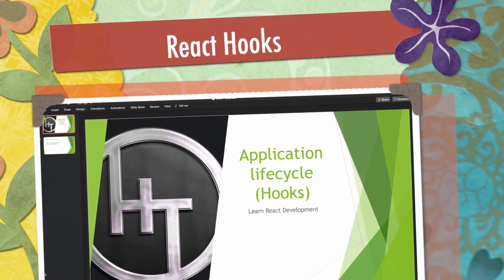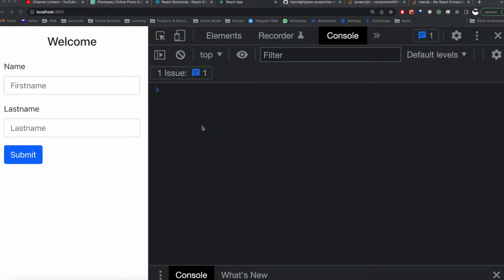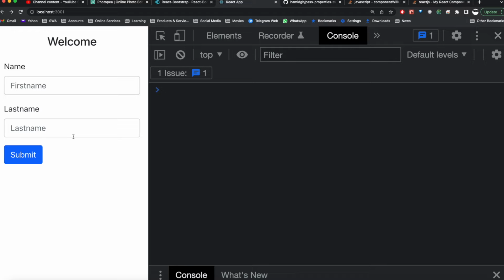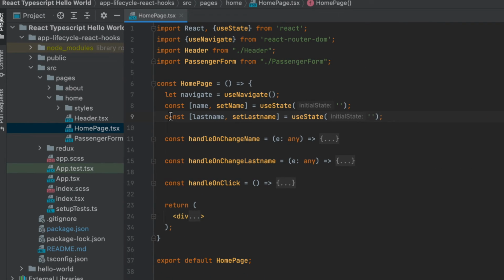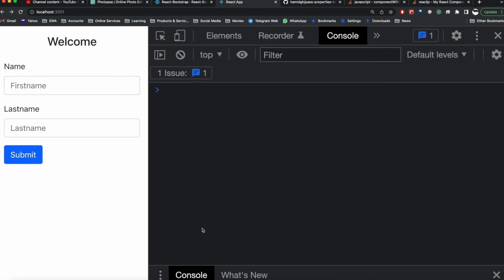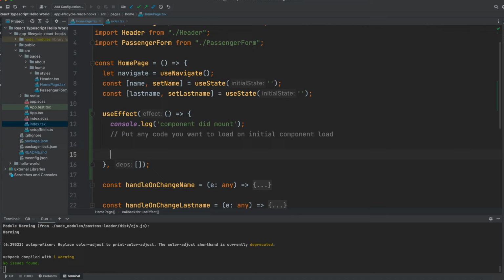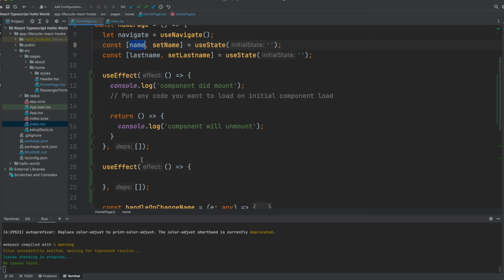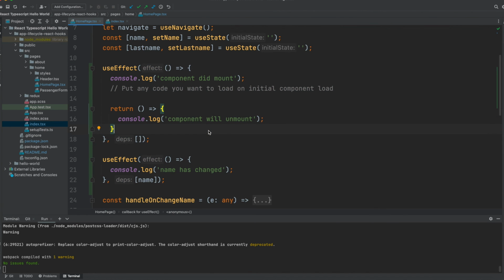React Tutorial - Part 7 - React lifecycle and React hooks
00:00 Intro
00:23 What is Application Lifecycle
05:05 Demo
06:20 Use React Lifecycle methods
15:02 Closure